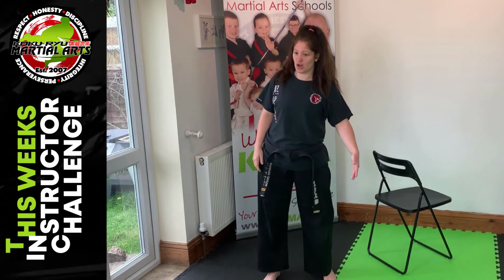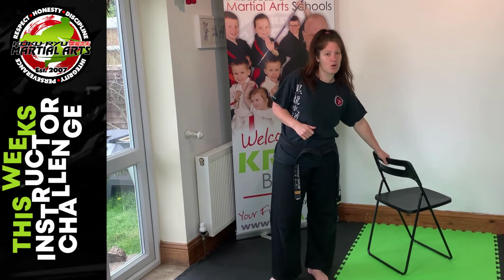KRMA INSTRUCTOR CHALLENGE - Machine Gun Round Kick Challenge